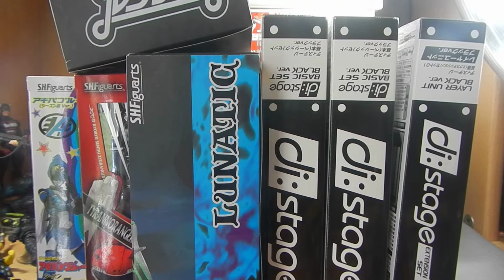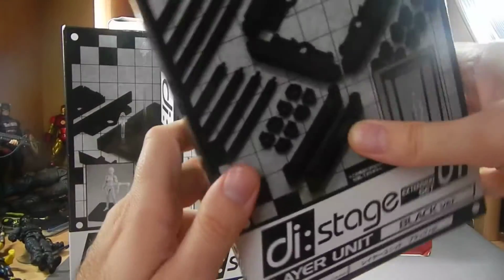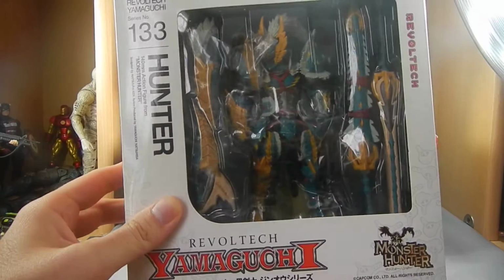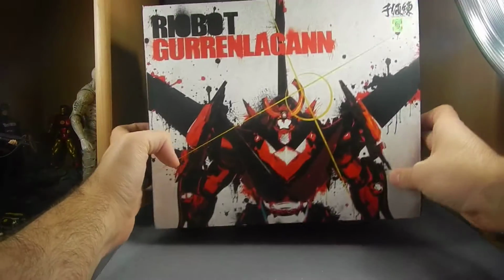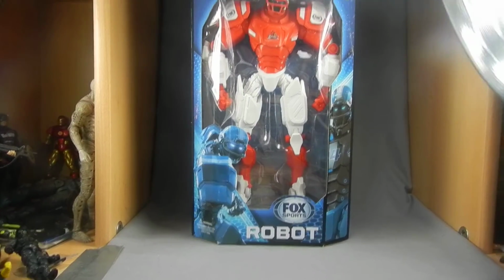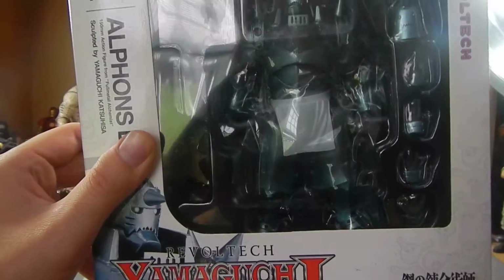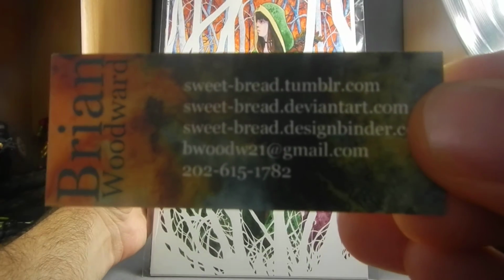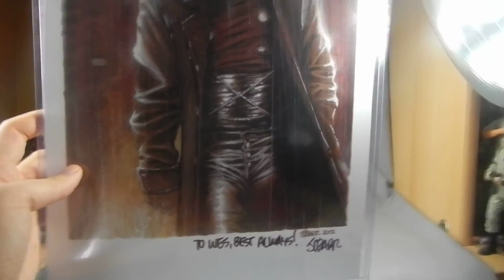Haul for 7-29-13: Of REVOLutions, Displays, and Cons.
My haul for July 29, 2013.  Questions or Comments?  Hit me up below!